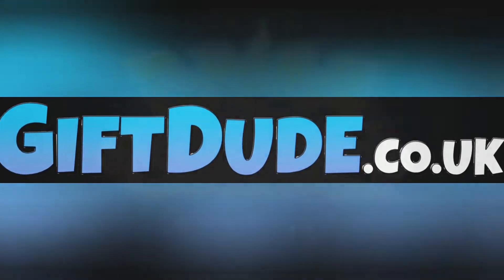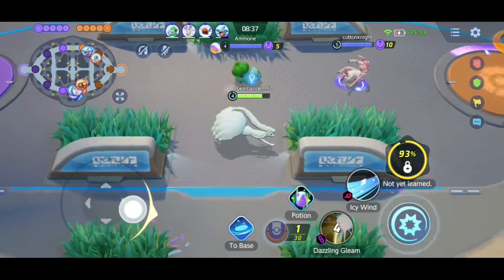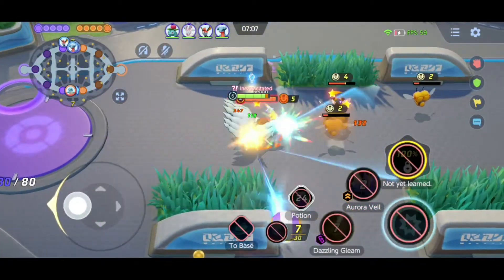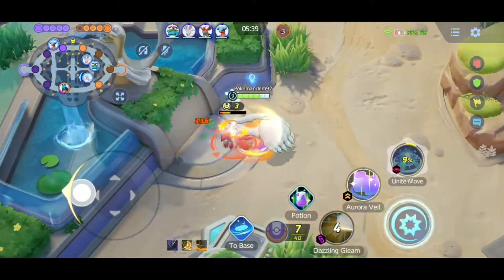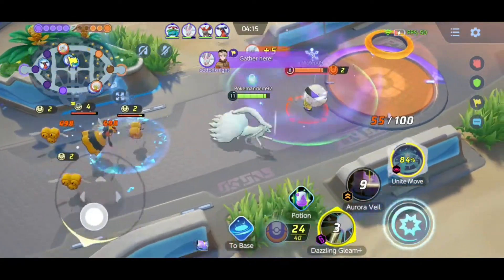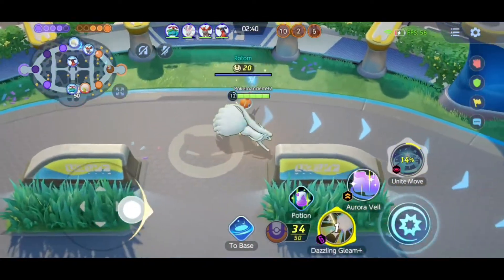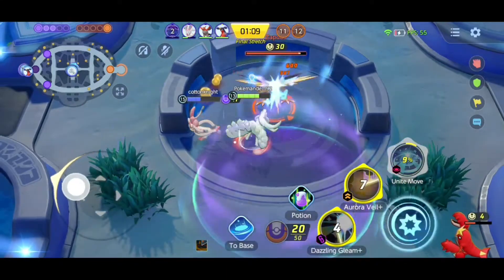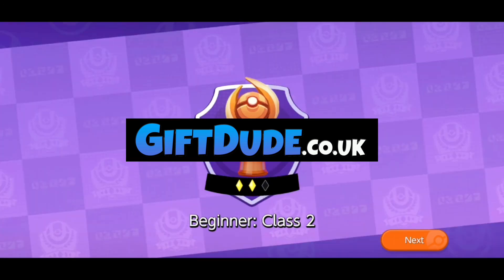Pokemon Unite Episode 6 - Go go Vulpix!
Another ranked game of pokemon unite this time we're changing things around and playing with Alolan Vulpix. Can we secure the win?!  Ninetales is too strong!!

for everything nerdy!